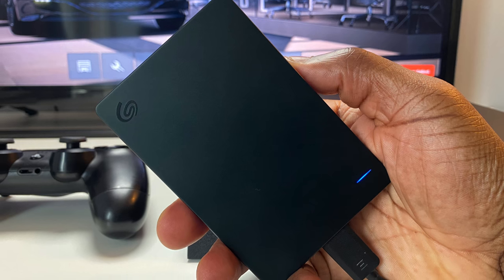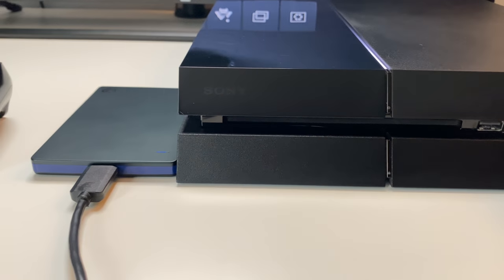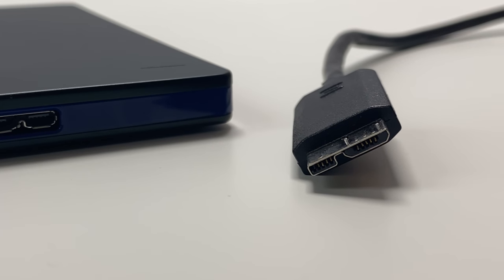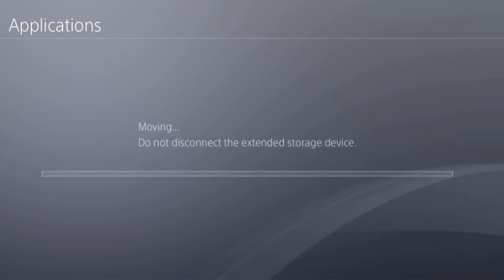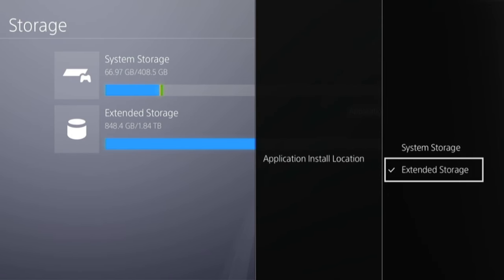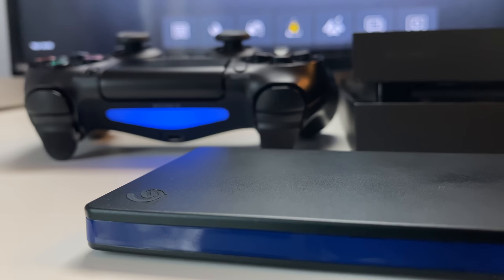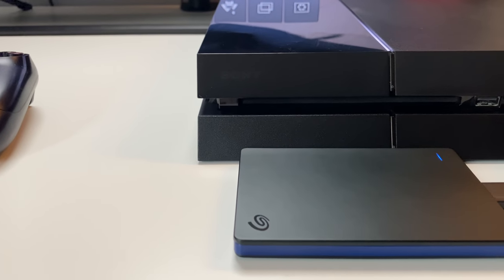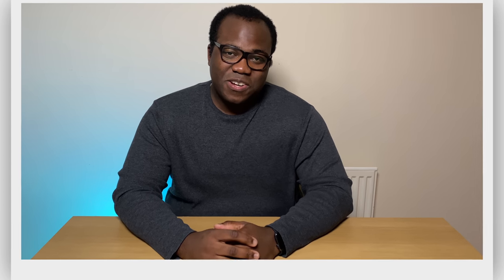Seagate External Hard Drive 2TB Game Drive for PS4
Is this the best Playstation console hard drive? The Seagate 2TB Game Drive for PS4 gives you more playstation storage than what would you would get just buying the console off of the shelf.

If you're looking for an external hard drive for Playstation 4 and tired of running out of storage space, then the Seagate Game Drive is definitely one you should be looking at. This video will show you how to increase PS4 Storage.

This 2TB external hard drive has enough storage to stored up to about 50 games (assuming that next generation console game are about 40GB each). This plug ad play external hard drive is very easy to set up and once you have configured the game drive to automatically save data to the hard drive, then you won't notice the change.

So if you want more PS4 storage then the Seagate Game Drive 2TB could be the one for you.

All of my videos are filmed on an Apple iPhone 11 using FilmicPro and edited on a M1 Mac Mini with Final Cut Pro. All music used in my videos are from Epidemic Music.

Andre. Conveyor of Randomness

This video is about Seagate Game Drive For PS4 Review